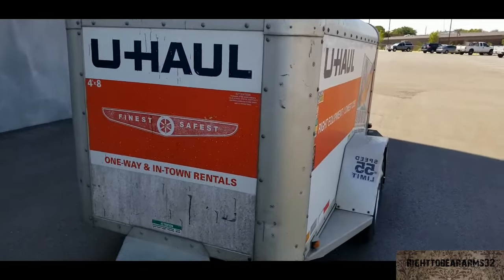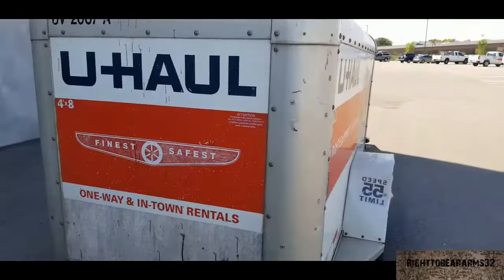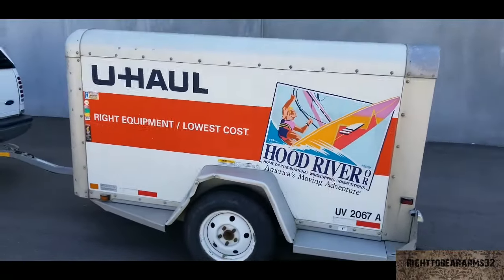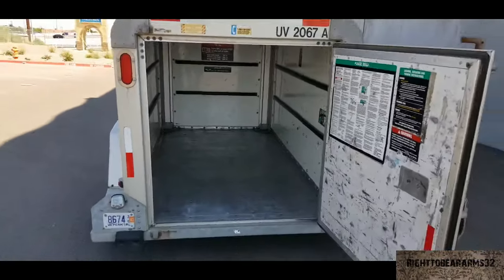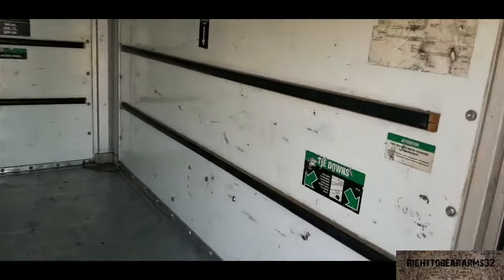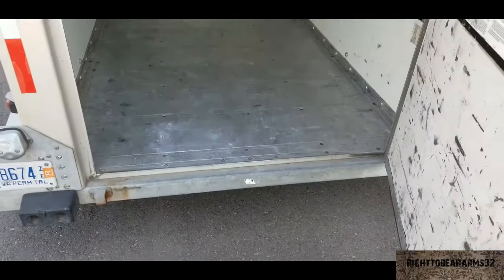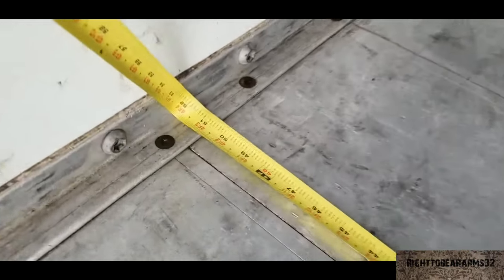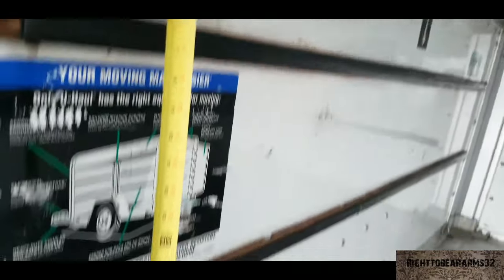4x8 Uhaul Cargo Trailer Measurements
Just a quick video on the measurements of the Uhaul 4x8 cargo trailer. The trailer cost me 14.99 to rent and 8.00 for the insurance for a grand total of 25.00 to rent. Don't even think about not getting the insurance..